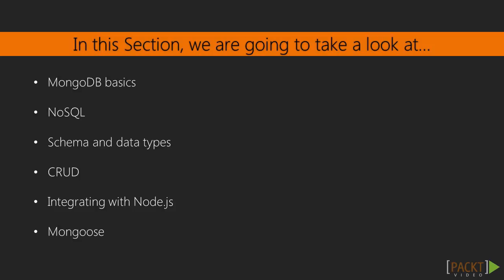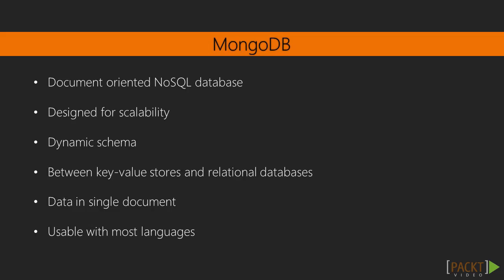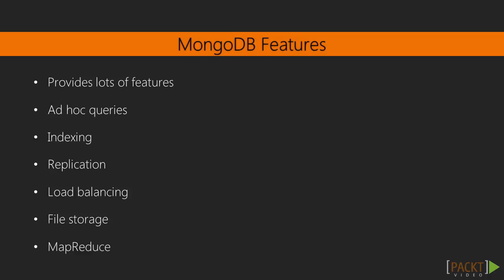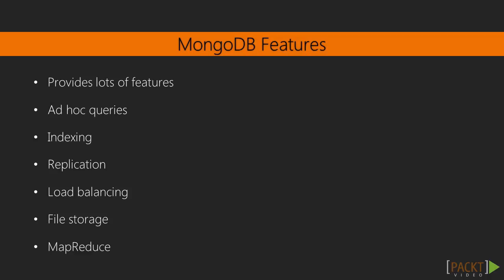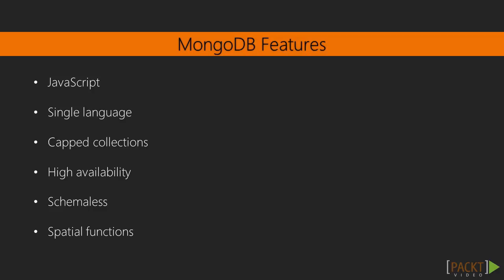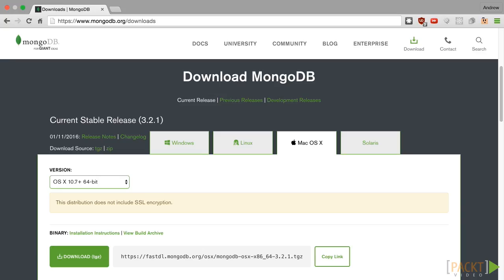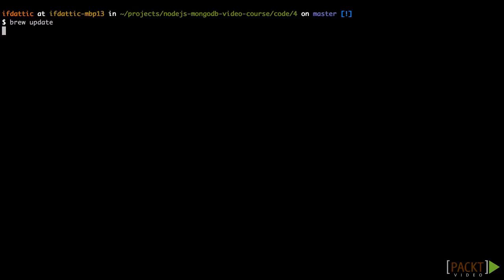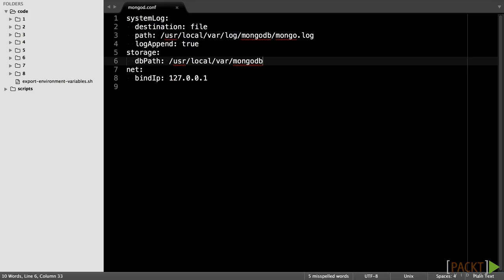Web Development with Node.JS and MongoDB: MongoDB Basics | packtpub.com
It's very hard to make a dynamic application without storing our data for retrieval and manipulation. We will learn about the MongoDB database for persisting our data.